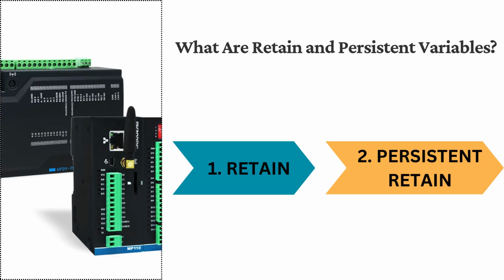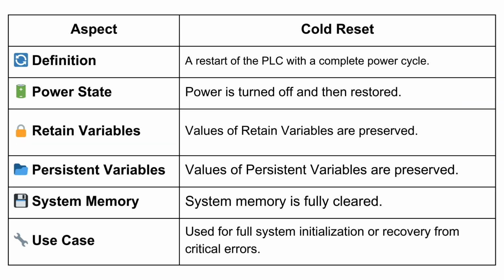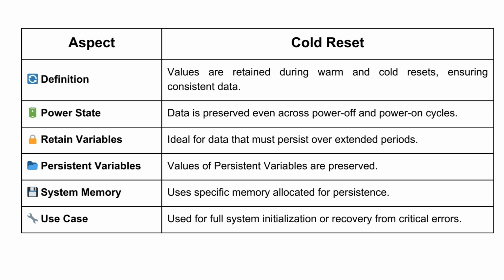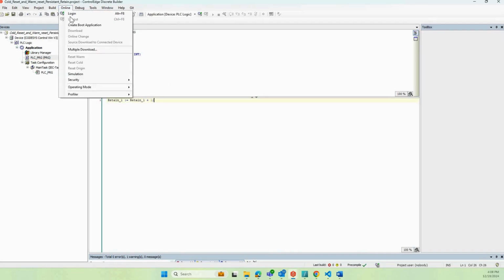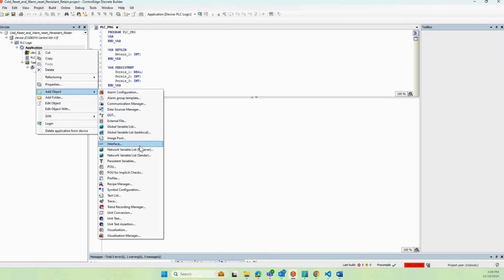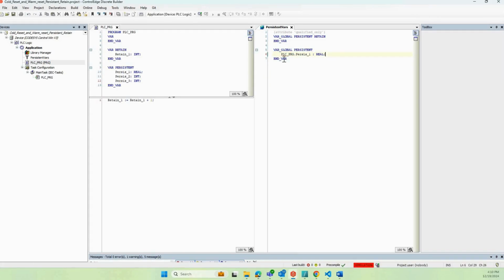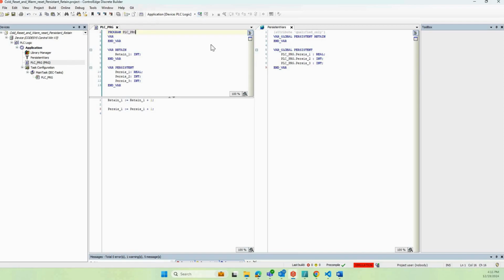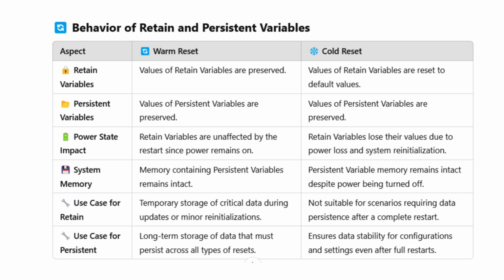Retain and Persistent Variables in Codesys.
we dive into the essential concepts of Retain and Persistent Variables in Codesys. Learn how to maintain data across resets and make your PLC programs robust and resilient. Perfect for anyone looking to understand why some variables reset while others don't.